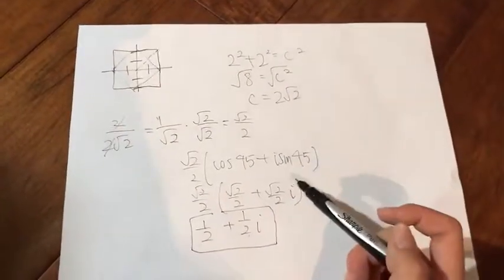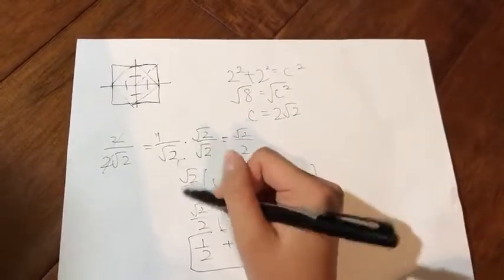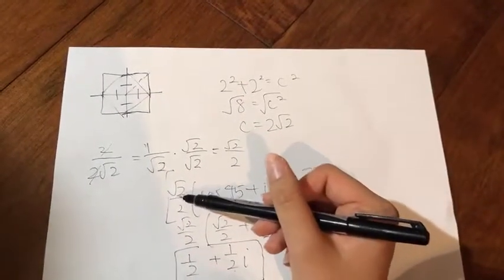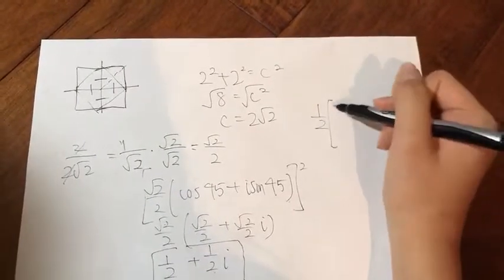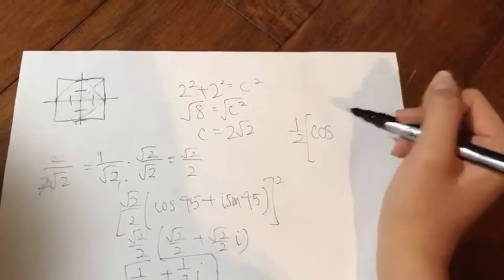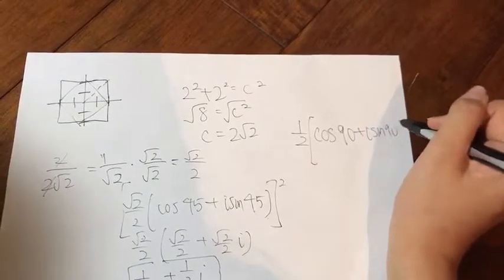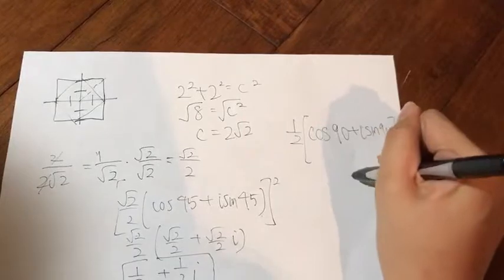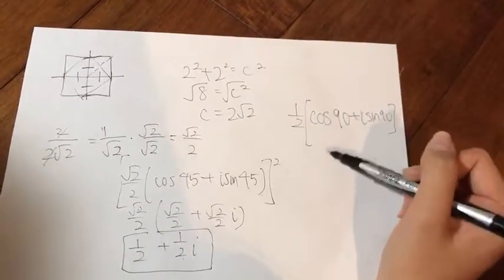Chapter 9 video assignment